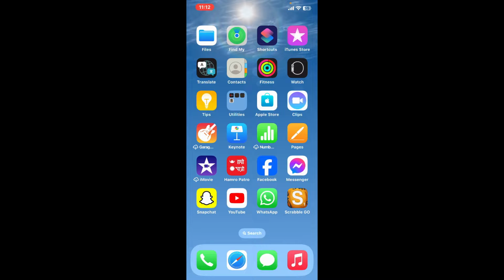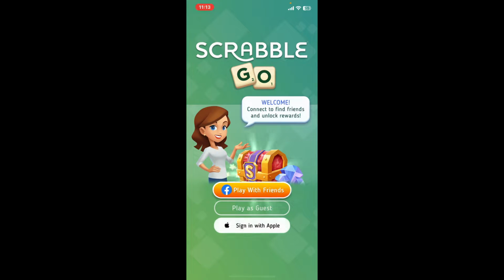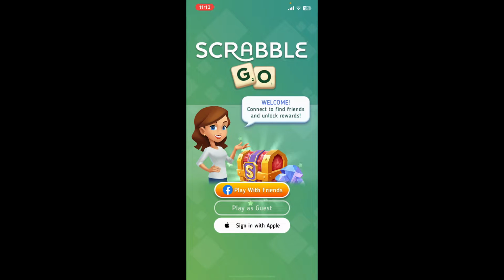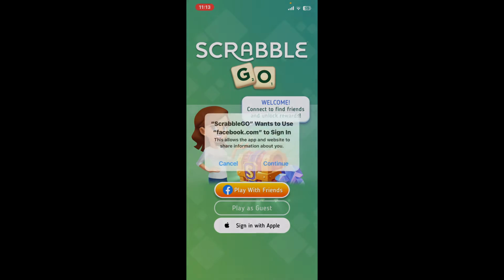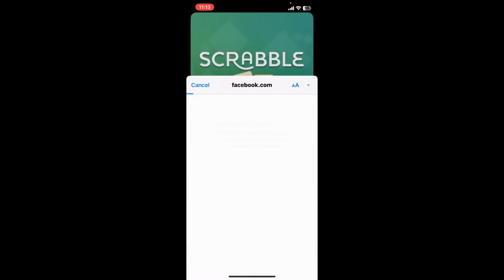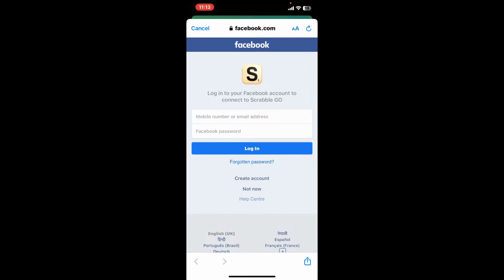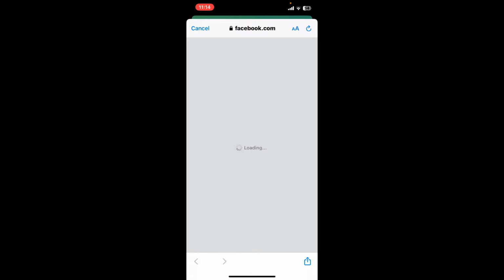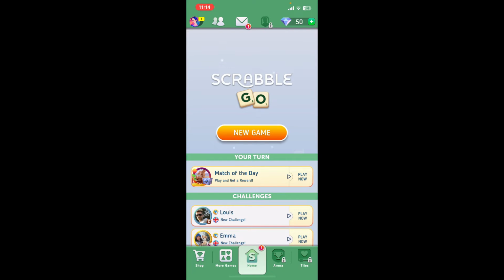How to Login Scrabble Go Game Account 2023? Scrabble Go App Sign In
Ready to dive into word play on the Scrabble app? Learn how to log in and start challenging opponents in this tutorial. We'll guide you through the login process, ensuring you're all set to enjoy the game. Watch and embark on your wordy adventure today.